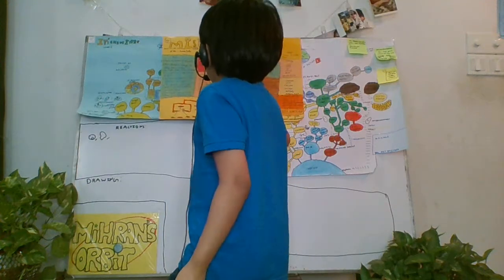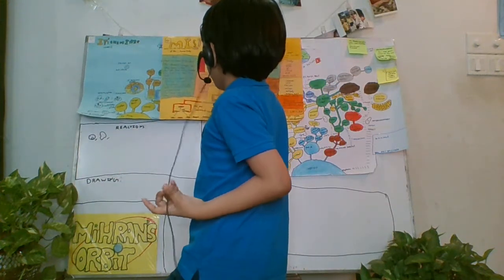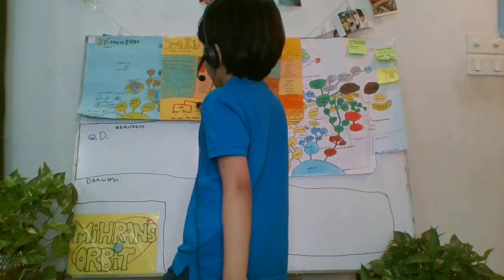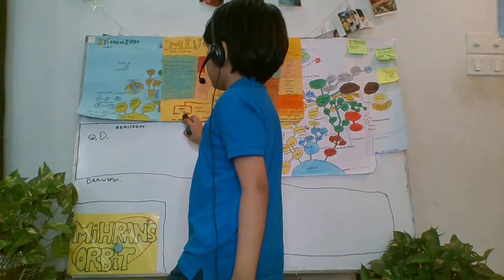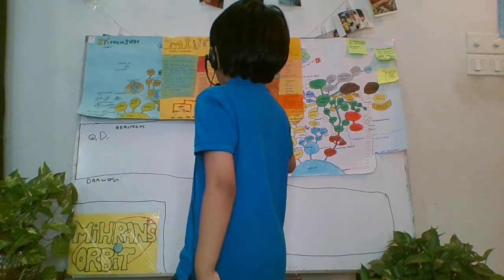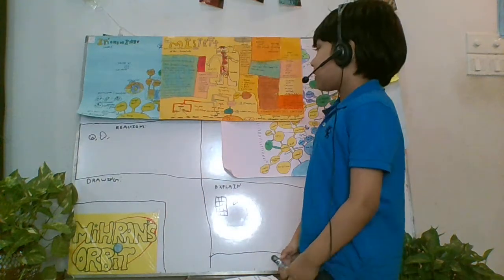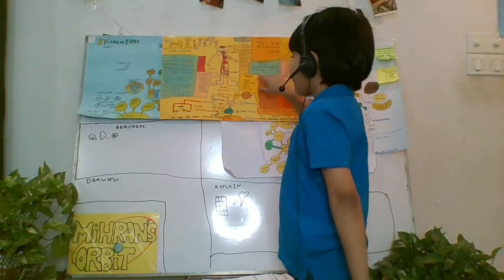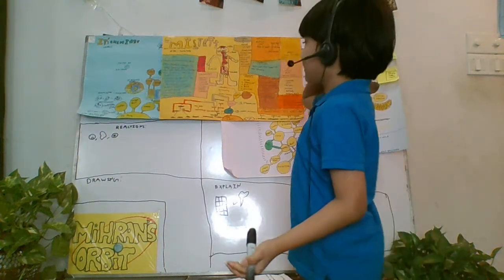Research on Biology (Human Body)! Human body explained. Simplified Biology Research!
Research on Biology: How human body works. Biology: Easy Learning and Understanding!
My research on human body.
Introduction to Biology.  What is life? How life on Earth begins.